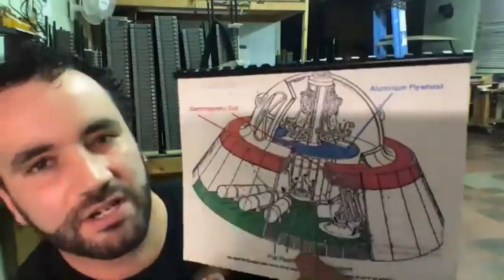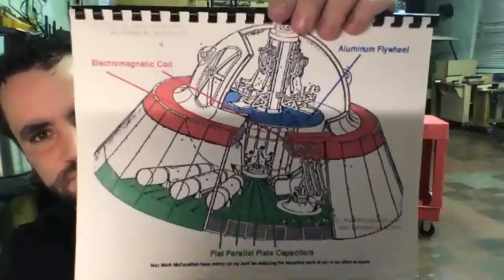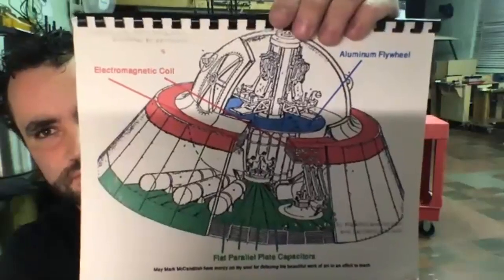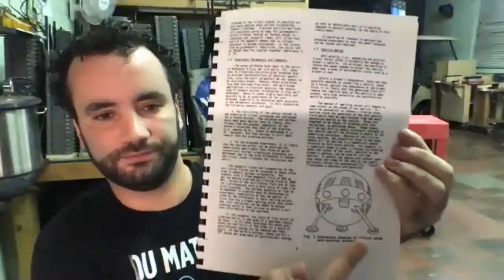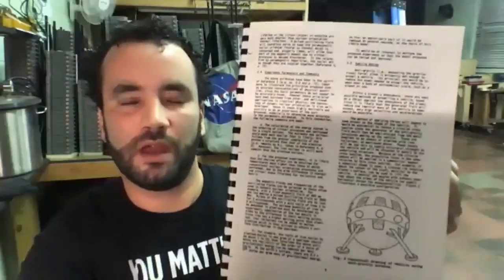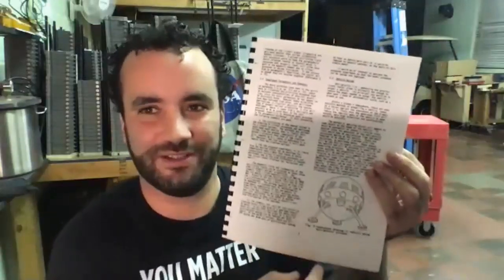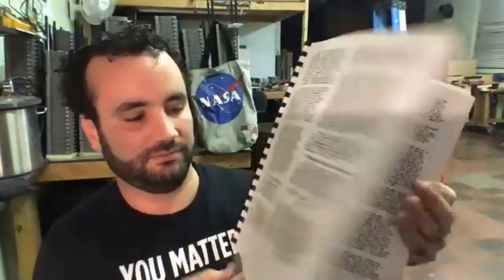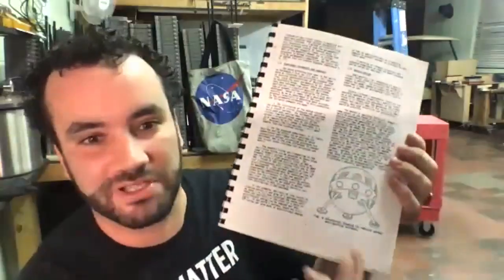Alzofon Interview Highlights: an easier way to achieve Antigravity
David Alzofon has shared with us a theory that his dad was working on which provides a much simpler way to achieve Dynamic Nuclear Orientation and by extension Anti-Gravity.

This explanation gives new light to Marc Mccandlish's description of the ARV otherwise known as the FLUXLINER.

You would simply spin Aluminum inside of a laminar magnetic field like the one you'd find in the center of a large electromagnet coil.

This of coarse introduces spin in the craft and must be countered with a ballast or you'd spin out of control.

To date we have not tried this experiment yet.